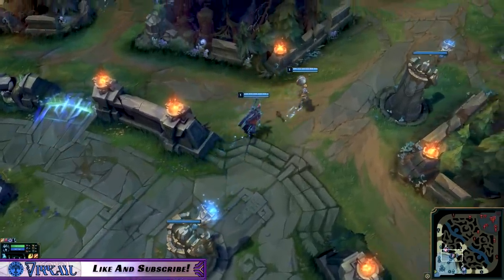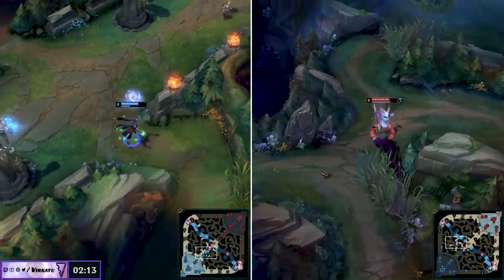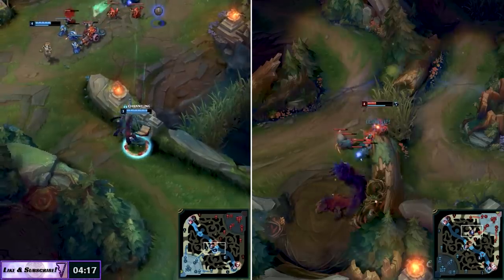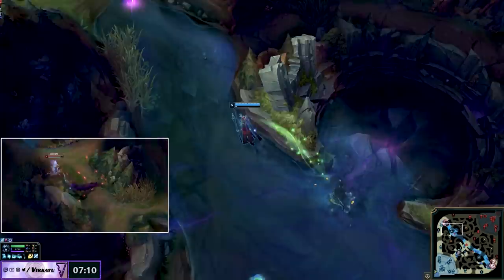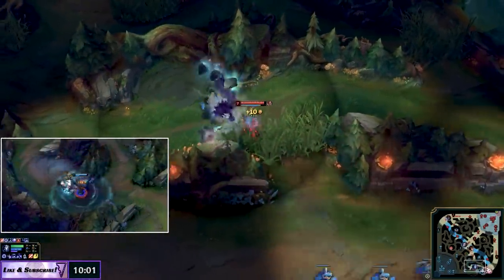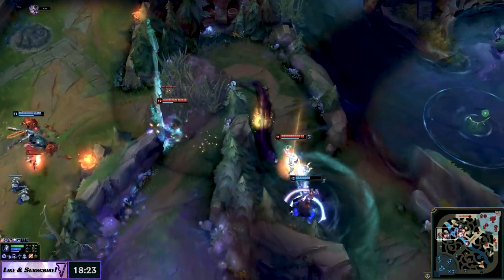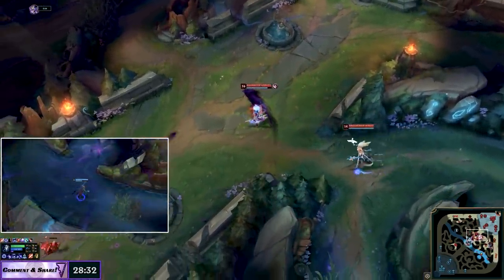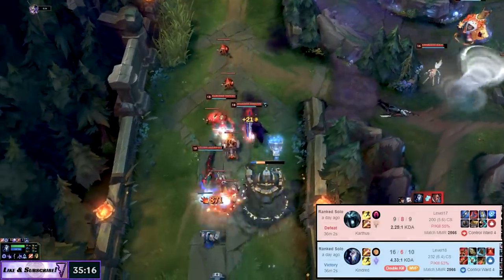How To Carry With Intelligent Teamfighting & Early Aggression! (Kindred vs Karthus)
🔵 Kindred and Karthus show you how to gank hard, and hard carry teamfights with your ultimates in Season 9! 🔴Join my Quarterback club and let's win together!
Use my link for $10 free credit

This video series analyzes a game from both jungler's perspective using a split screen and other fancy graphics, but I specifically talk a lot about Season 9 changes and how it relates to the early game pathing and aggression/safety, mid game rotations, heralds and dragons, and late game macro decisions, as well as discussing how you should play from behind/ahead/split pushing intelligently and how to also carrying with intelligent teamfighting and early aggression!